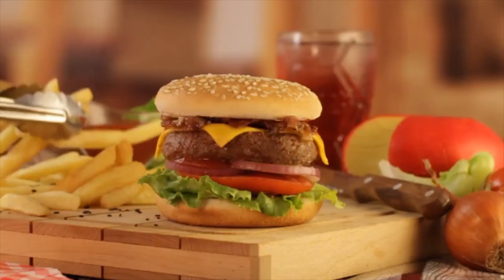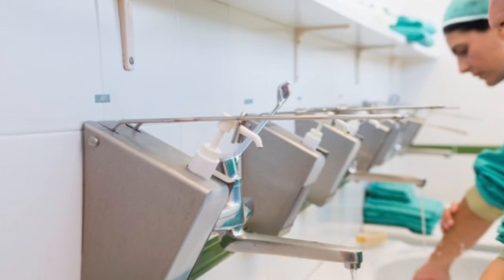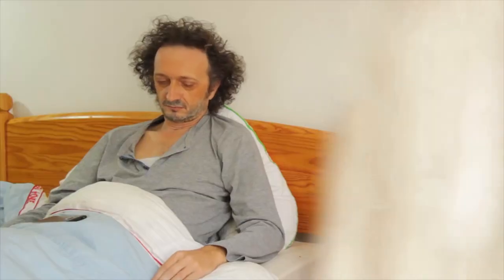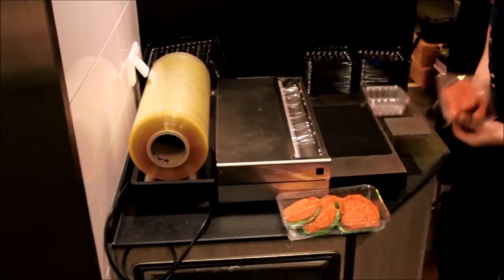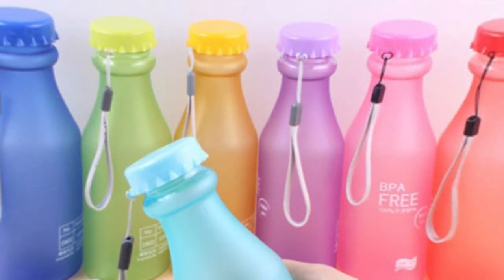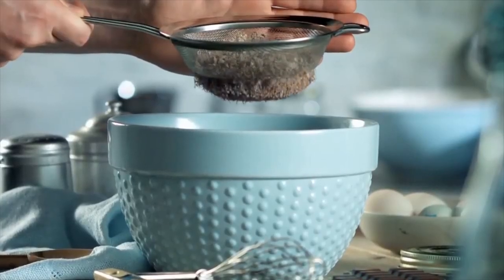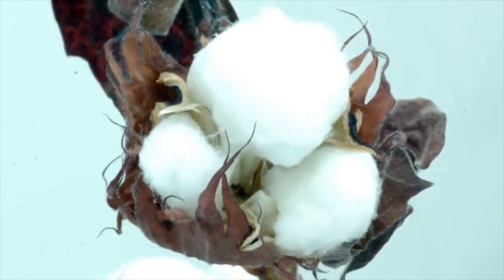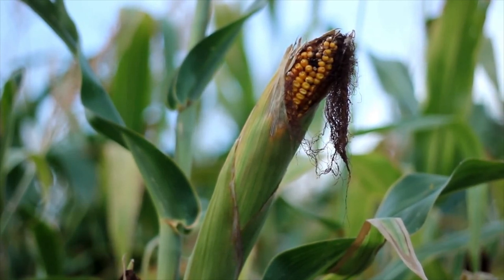5 Products You’ll Never Eat Once You Know What They’re Made Of!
Our food is filled with all sorts of unknown and dangerous chemicals, with companies resorting to such methods simply because it lets them stretch their profits and save on expenses. Unfortunately these products are then being served to us en masse, with many people being unaware of such treatment. These 5 products you’ll never eat once you know what they’re made of are included in this list and we suggest you do your homework before your next shopping trip, just to be on the safe side. With this being said, let’s begin!

5. Ground Beef - Carbon Monoxide, Pink Slime, & Ammonia
4. Packaged Chicken - Salt Water Injections
3. Canned Food - Bisphenol A
2. ??
1. ?